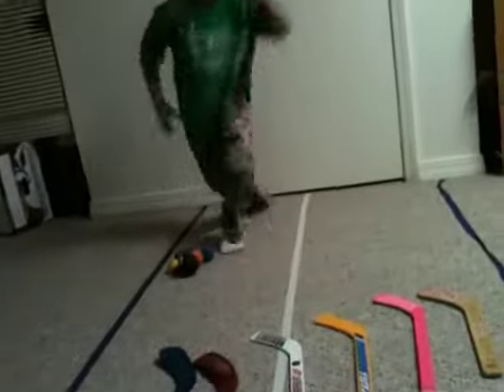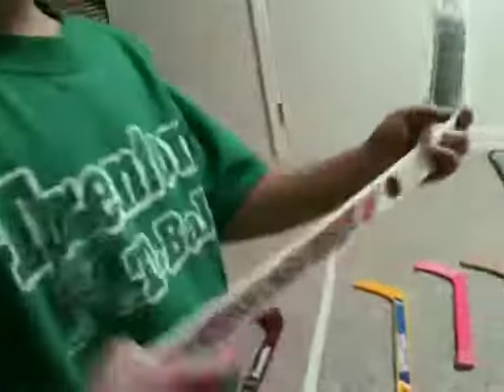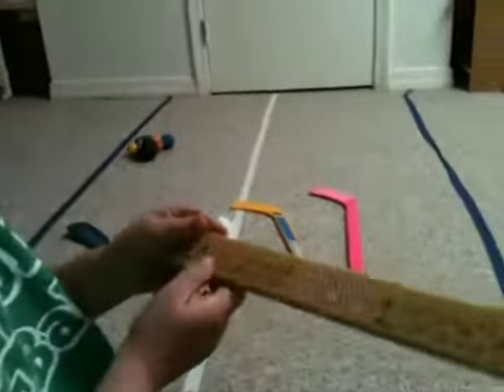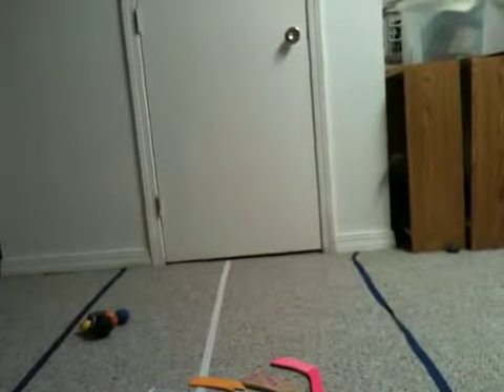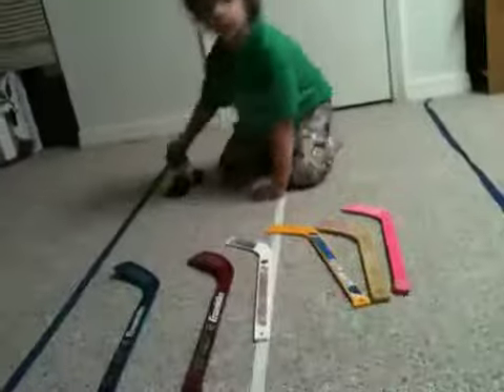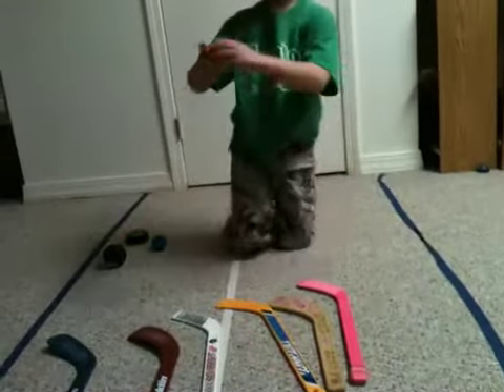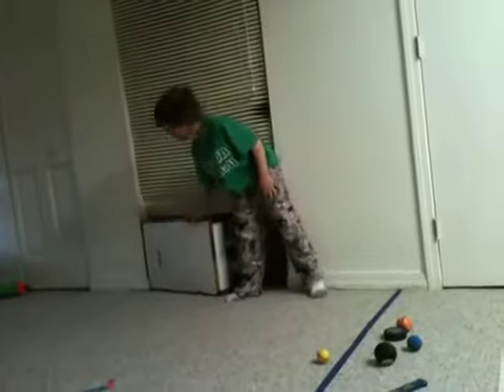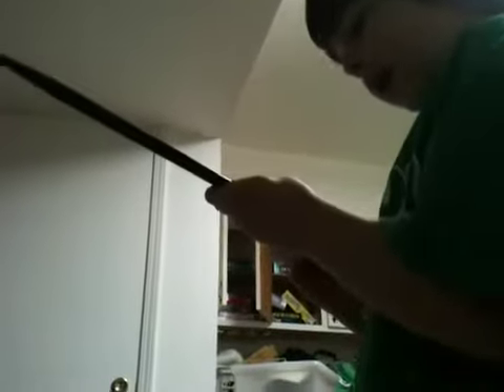Dominic talks mini hockey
My little brother REALLY wanted me to post this so..enjoy!